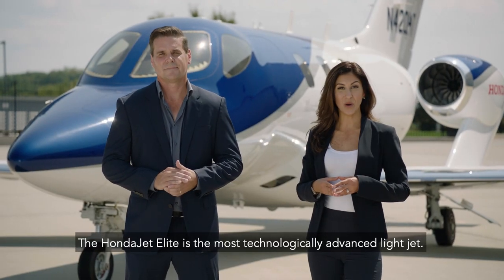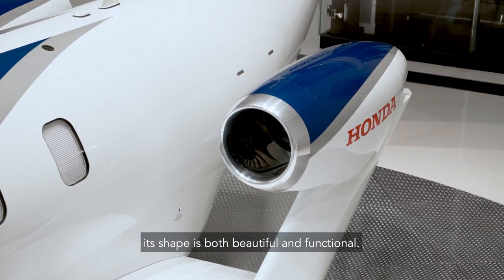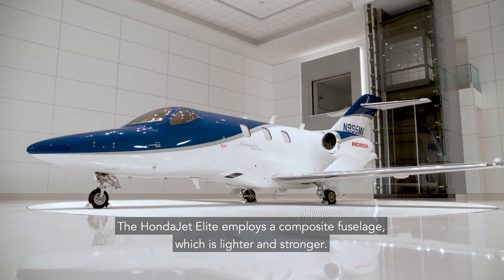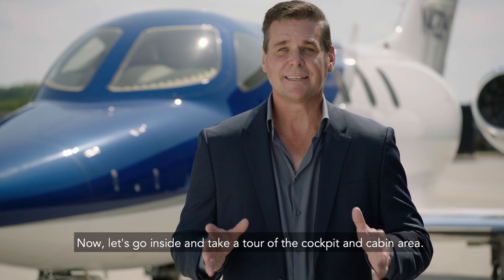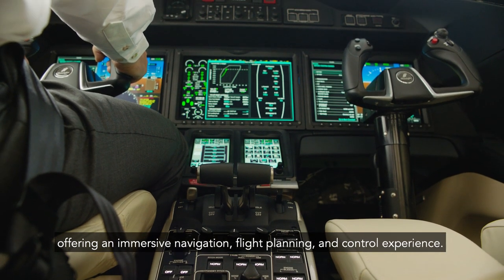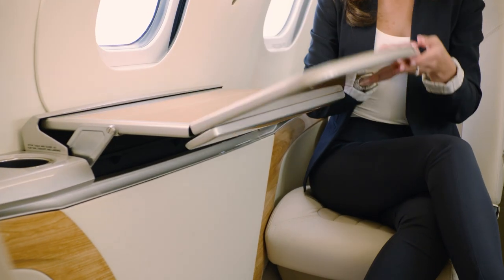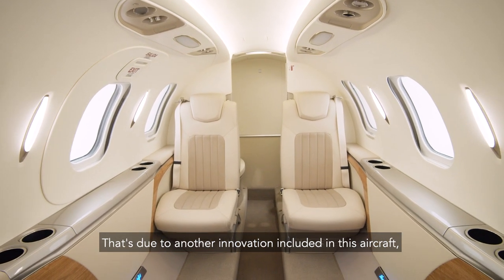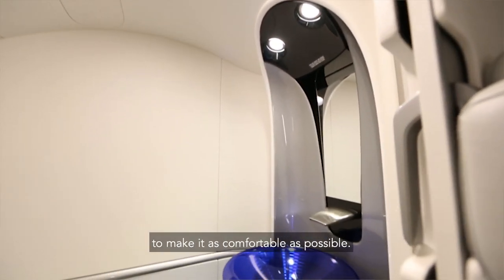HondaJet Walk-Around & Review (Exterior & Interior)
Learn from experts about the unique innovations and technologies equipped on the HondaJet. We pay attention to every little detail for our customers' safety and comfort.

00:11 HondaJet exterior walkaround
01:02 HondaJet interior tour and review